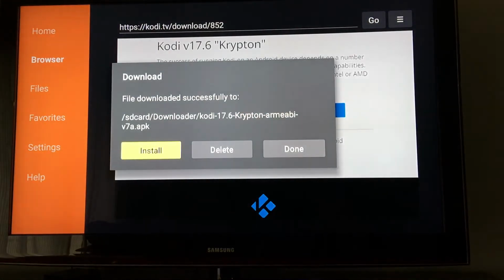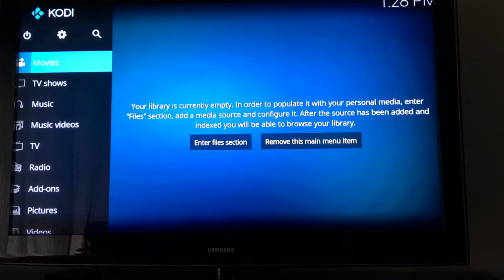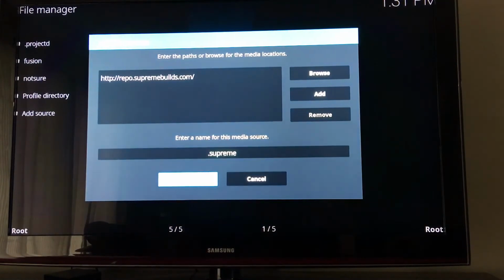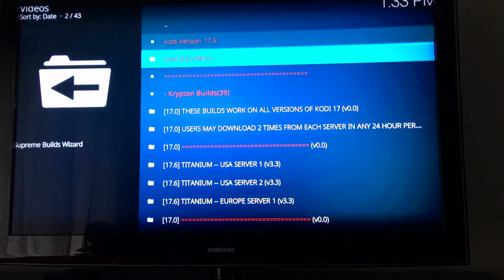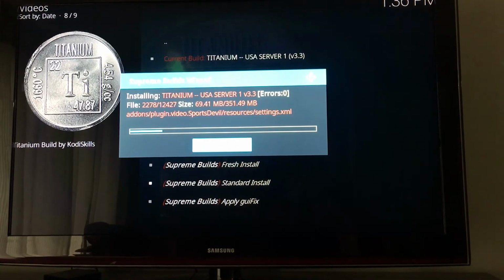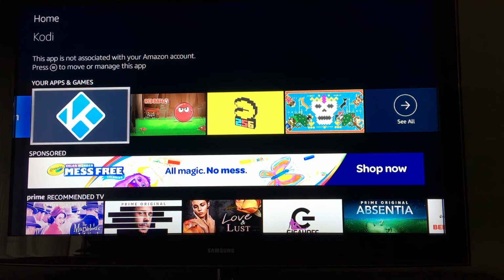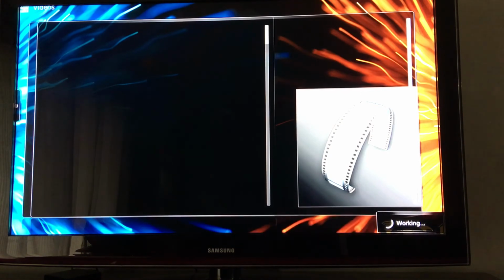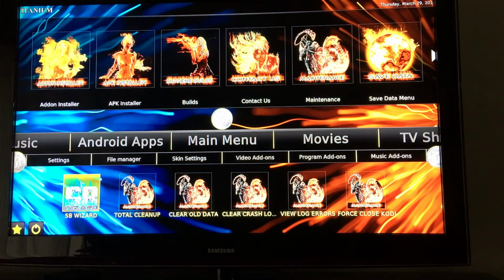Update Kodi to the newest version and get working add-ons!